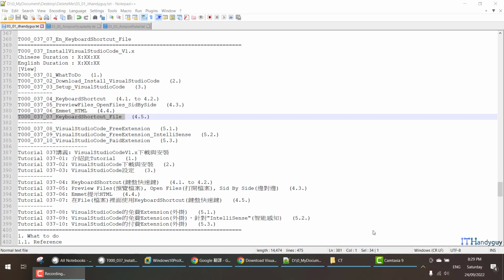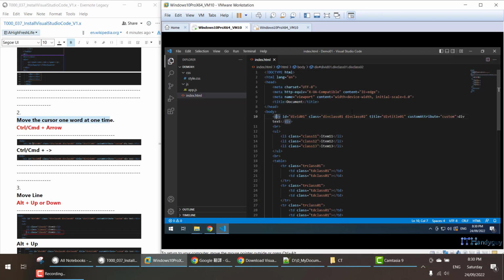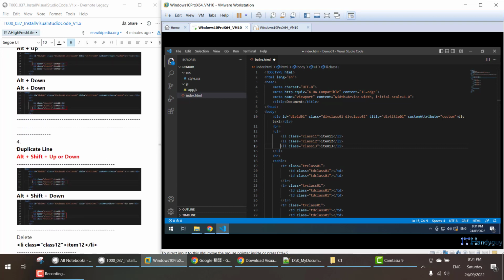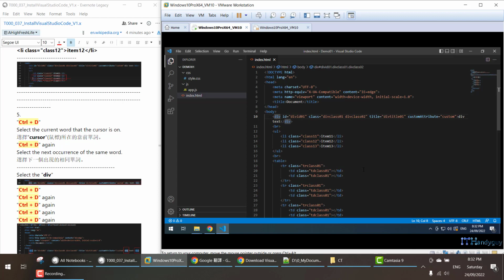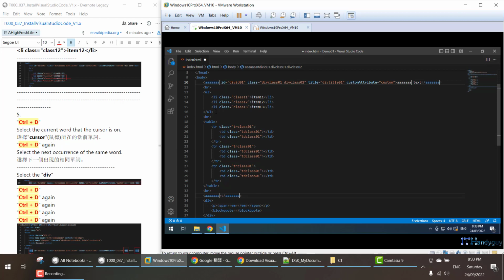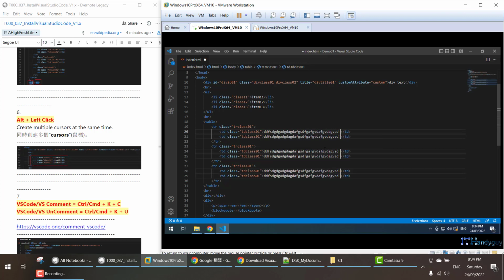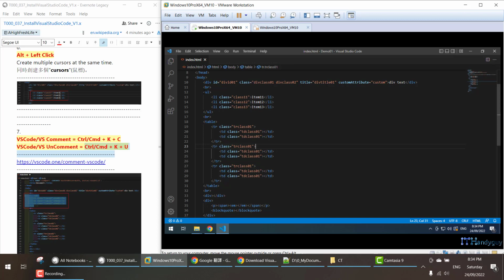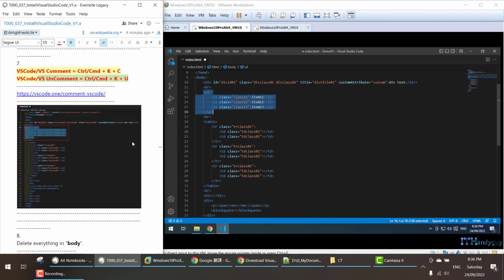(T37-7)KeyboardShortcut in File